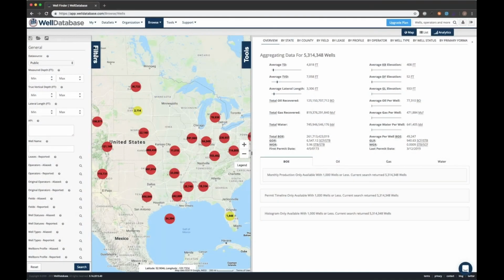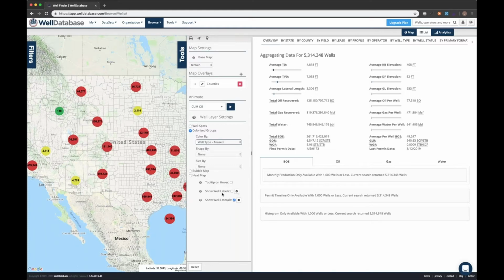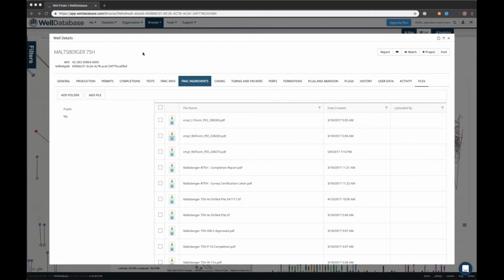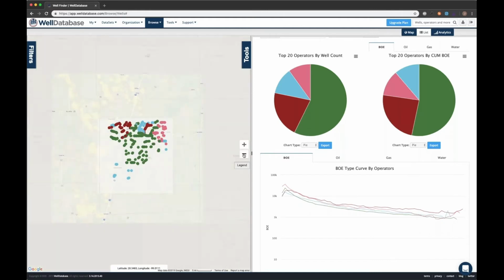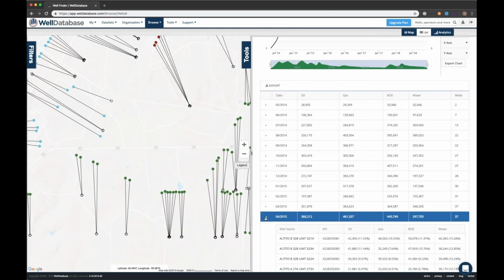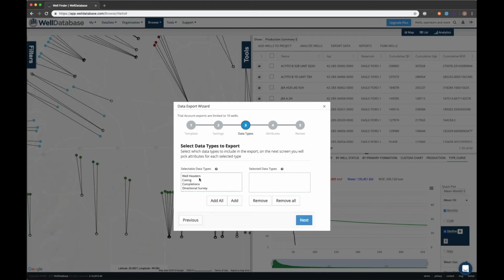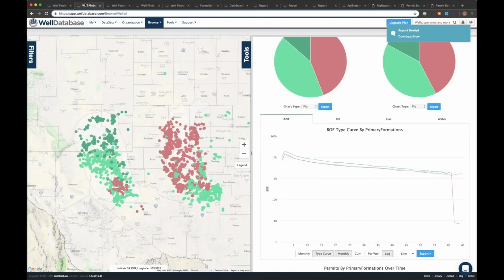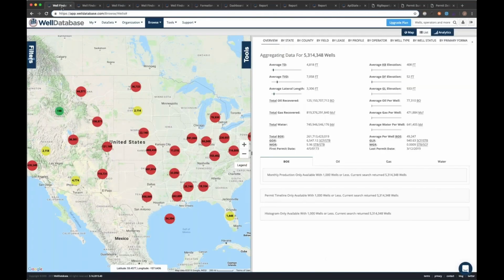Webinar - March 14, 2019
Complete webinar from March 14, 2019. Shows you how to get around WellDatabase. Complete searches, run analytics, export data, and create projects.